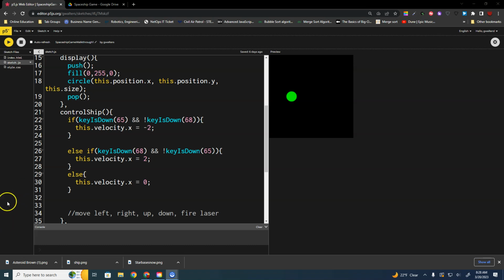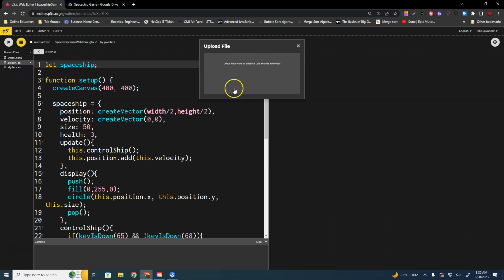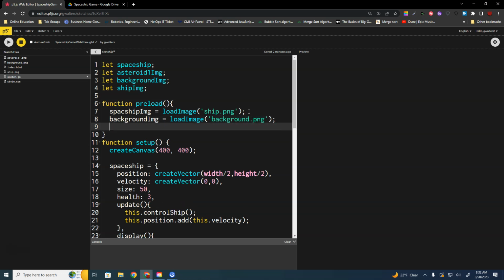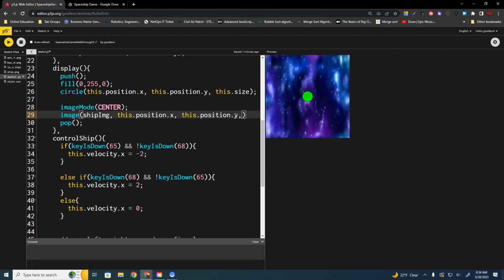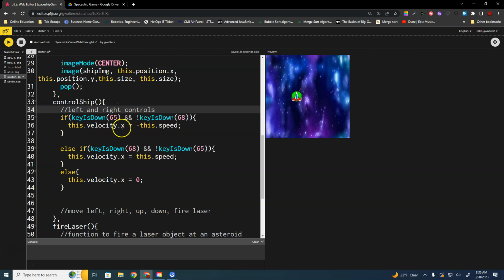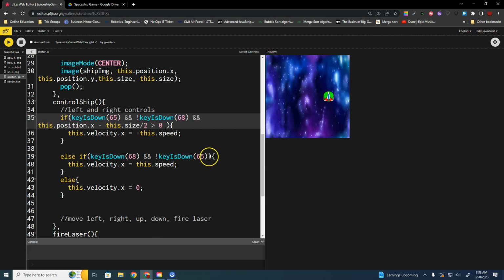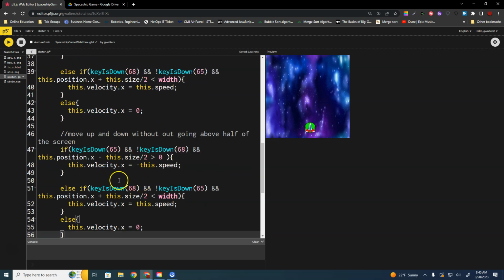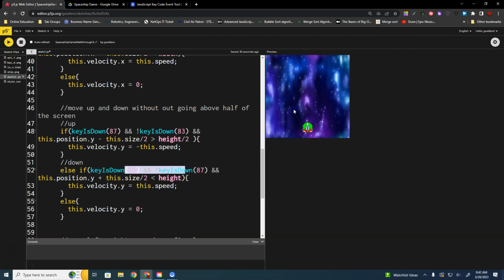Spaceship Walkthrough 2